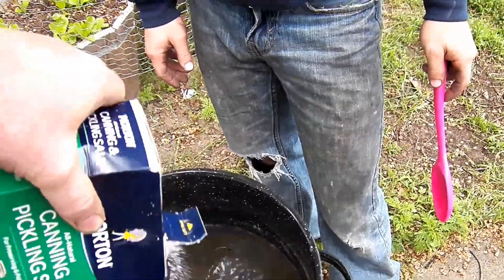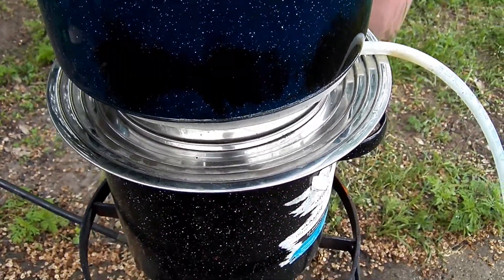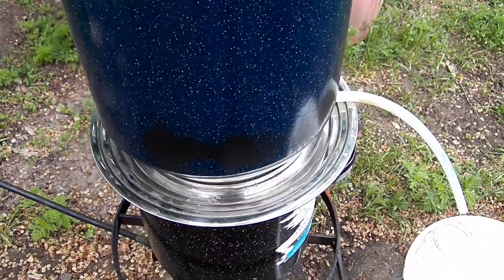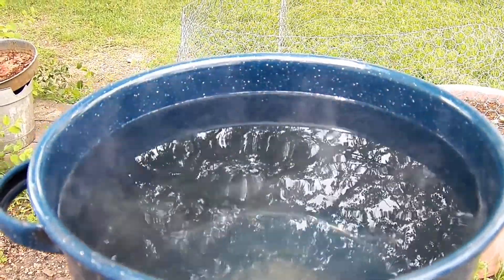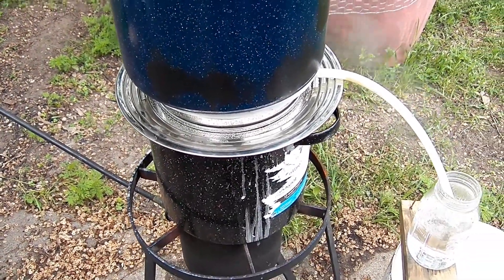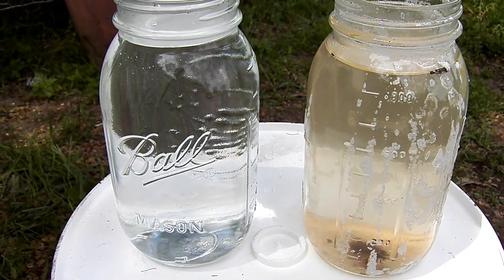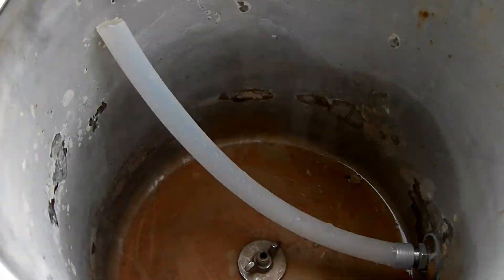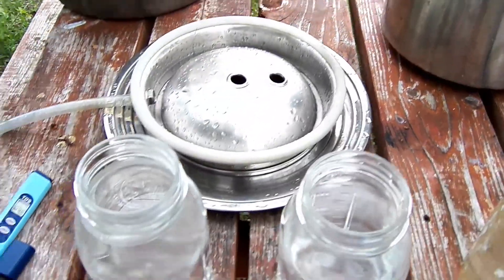D-Stil Lite Emergency Water Desalinator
Portable, Emergency Water Desalinator and Distiller.  Our System allows you to drink ocean water, sea water, and brackish water.